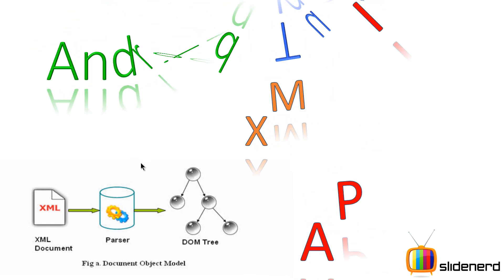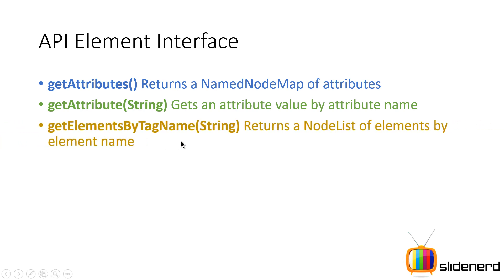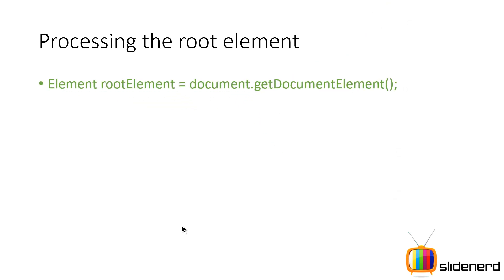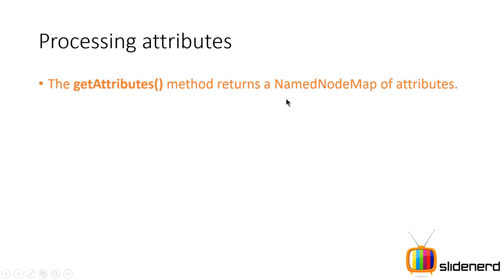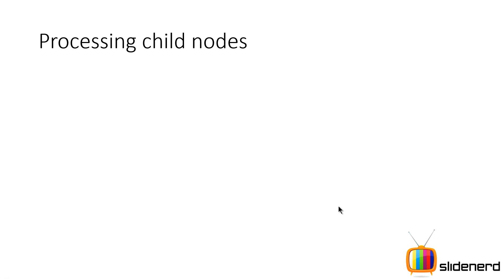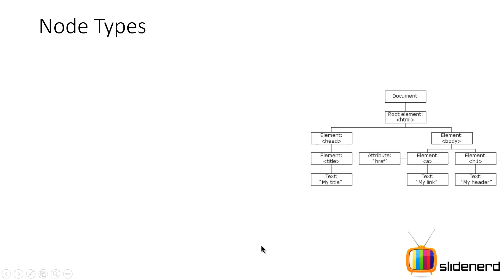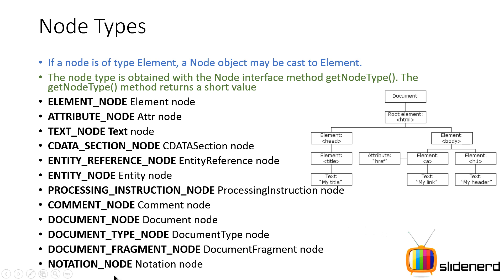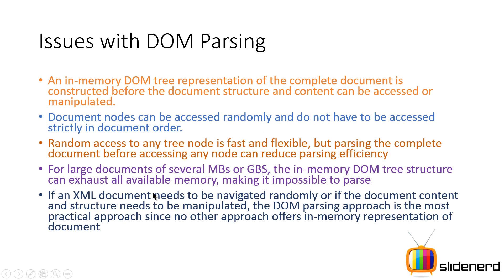192 Android XML DOM API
This Android Tutorial video talks about the interfaces, Element, Node, Attr and discusses methods such as getAttributes(), getNodeName(), getElementsByTagName() and NodeTypes such as ELEMENT_NODE, TEXT_NODE, DOCUMENT_NODE and also discusses the limitations of DOM based parsing approach